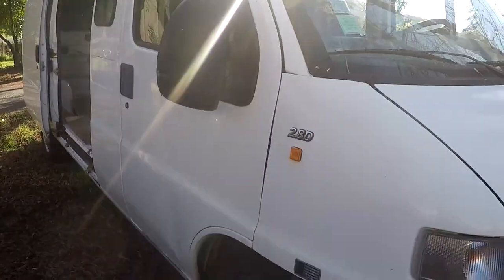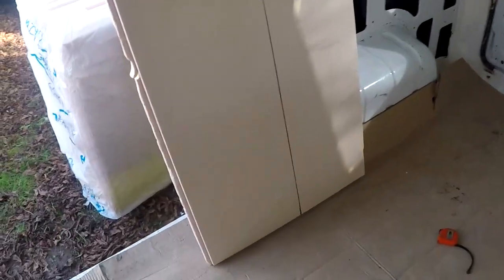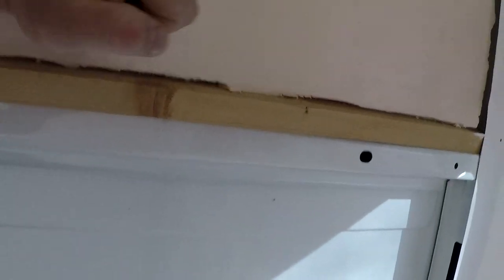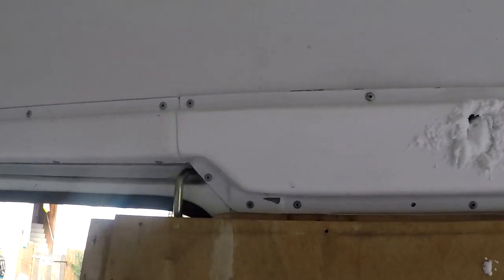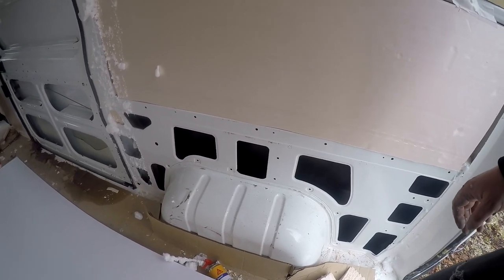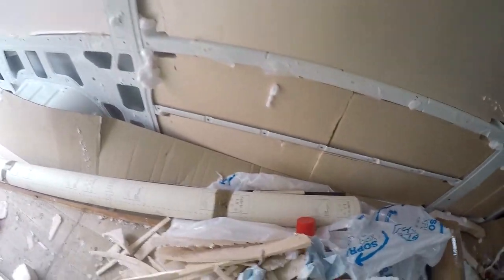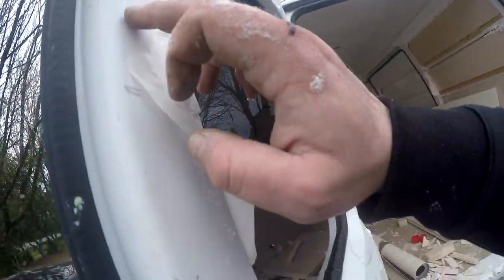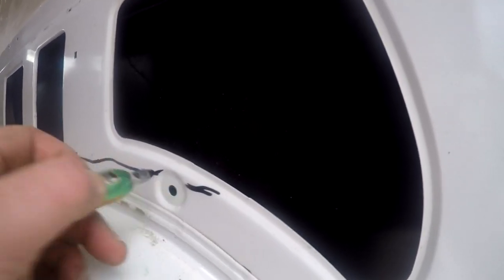#3 FIATOU "VAN aménagé" : isolation. (Partie 1)